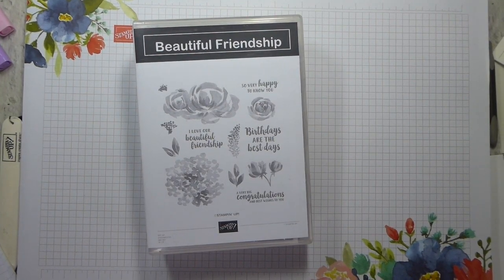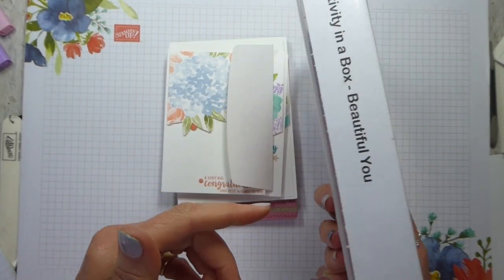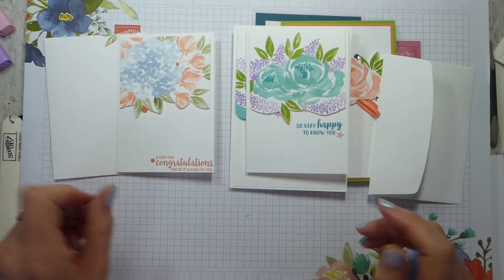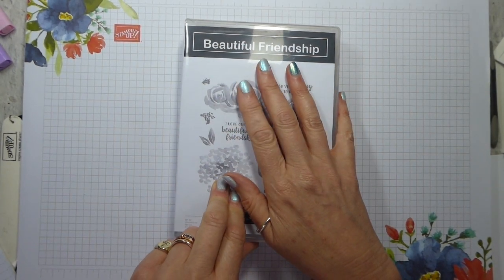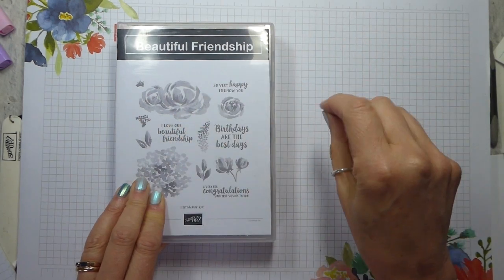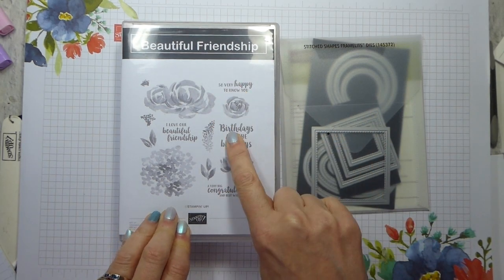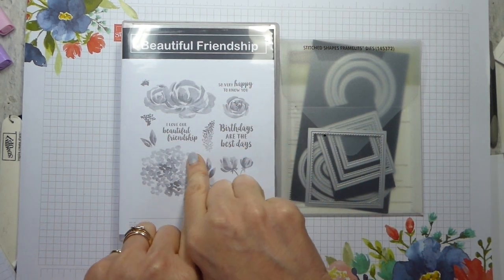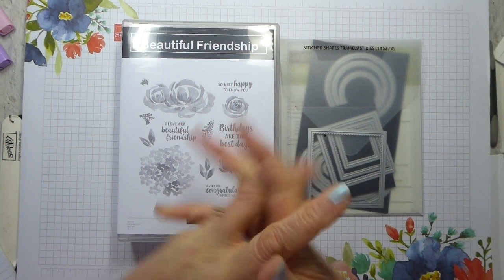Beautiful Friendship 'Creativity in a Box'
Hi, Liz Yuille from Old Stables Crafts here. I hope you enjoy today's video introducing my next 'Creativity in a Box', using the Beautiful Friendship stamp set.

S9DDQAPD
If your order is £80 or more, consider becoming a Member. The Starter Kit is ALWAYS the best deal in the Catalogue. For just £99 (129€) from 1 July to 31 August you get your choice of £155 (207€) of products (with no additional P&P) AND you get an additional £8 (€12) the following month to spend anytime until 31 October 2019. As a Member of this great Family, you get a minimum of 20% net discount on your future purchases. You also get income from sales you make to other people if you want to use this as a business. Win,Win Right? Whether you are in the UK, France, Germany, The Netherlands of Austria, just click on the picture to join the Team. If you decide that being part of the Stampin' Up! Family is not for you, then just stop buying and you will revert to being a customer. Easy, simple, no quibbles!